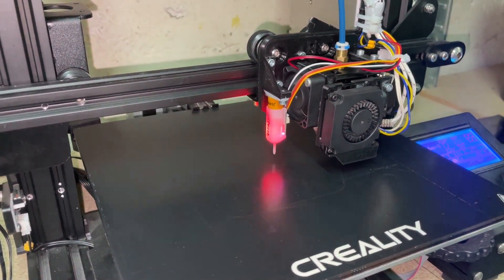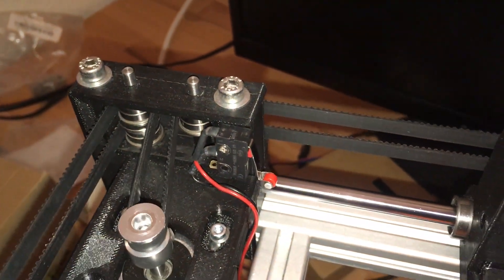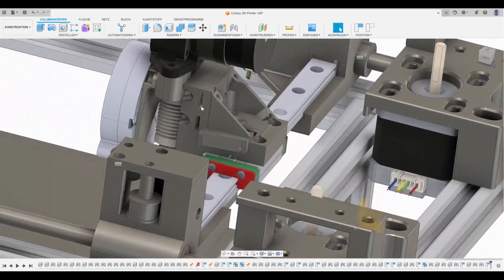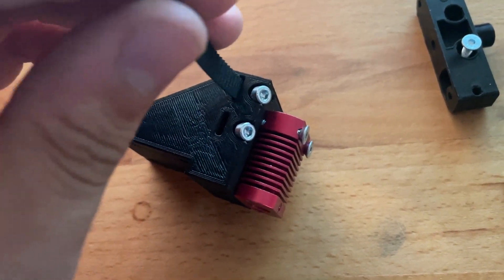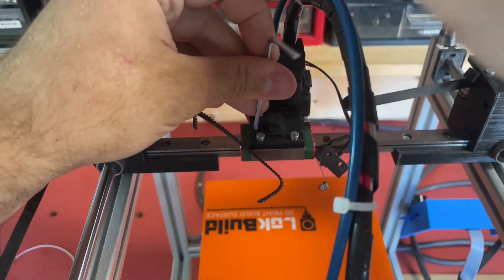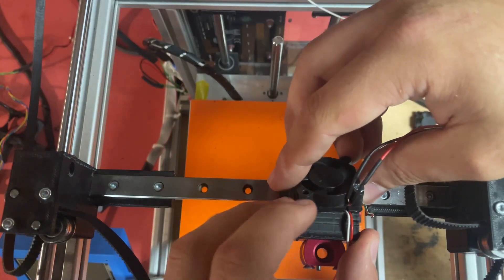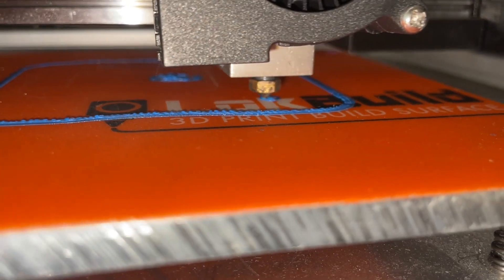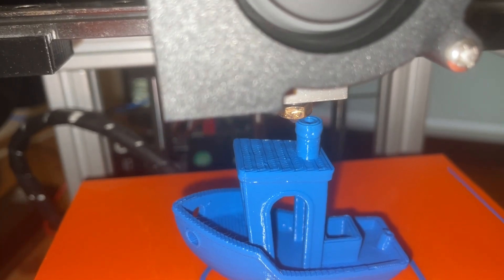Orbitor 2.0 install on diy corexy 3d printer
Hello everyone,

In this video i upgraded the extruder of my diy corexy 3d printer from a V6 clone withe a baudentube setup to on of the best light weight extruders on the market.